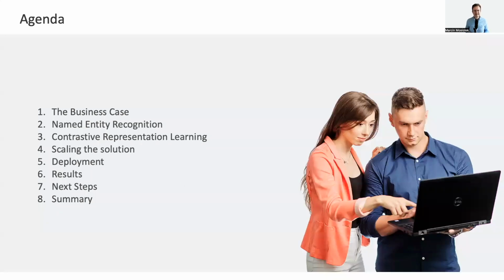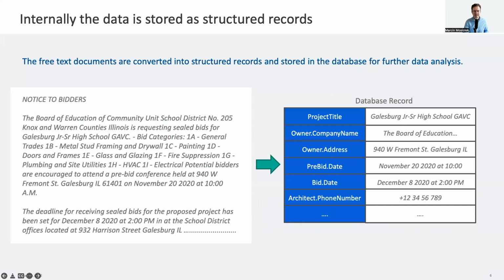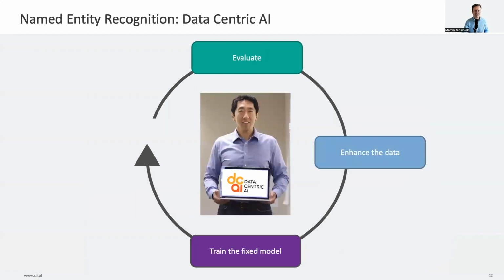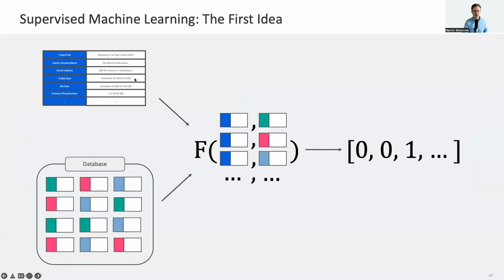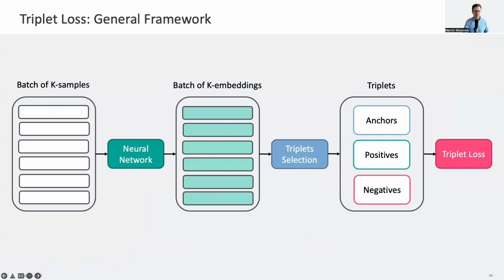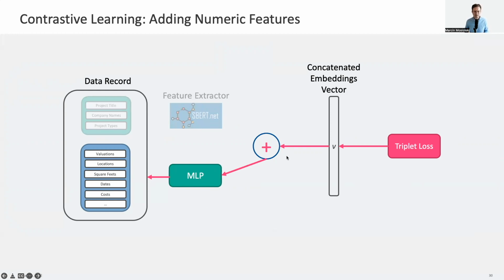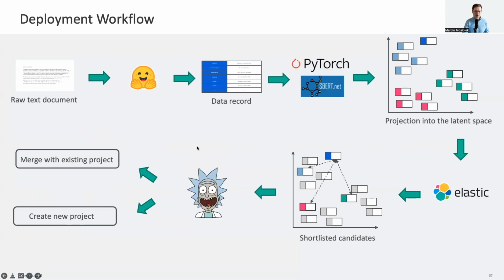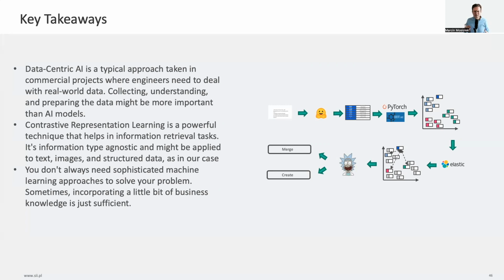Deep Neural Deduplication, Marcin Mosiolek - AI Architect @ SII Poland | GHOST Day: AMLC 2022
About the speakers:
Marcin is an AI Architect with over ten years of experience in a wide range of commercial machine learning projects, mainly related to natural language processing and computer vision. He converts the latest academic research into operating products in his daily job rather than Jupyter Notebooks only. After working hours, Marcin enjoys strong winds and rough seas while kitesurfing.

Abstract:
Effective identification of duplicated content is inherent in processing large amounts of text documents, such as web pages, articles or contracts. Recently, our team has developed a solution exploiting contrastive learning techniques to find duplicated content among thousands of construction documents in a blink of an eye. The talk shares our experience and introduces into contrastive learning.